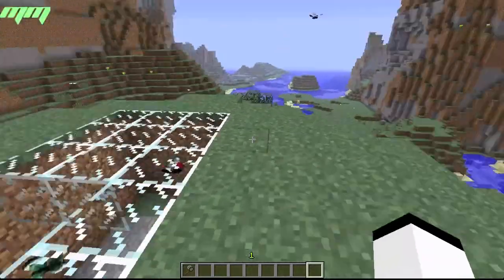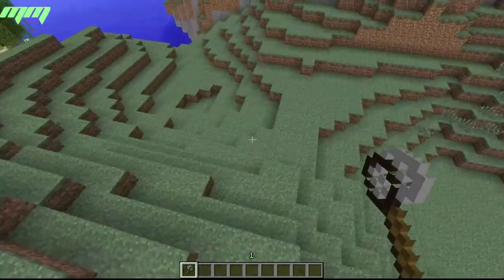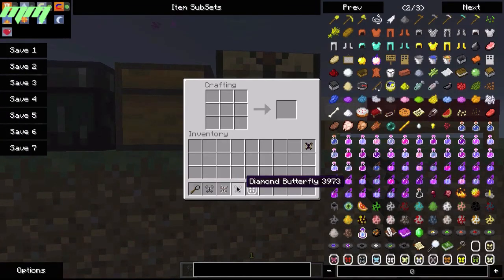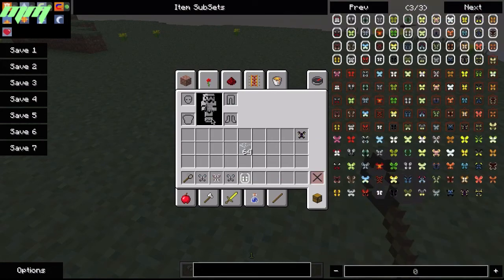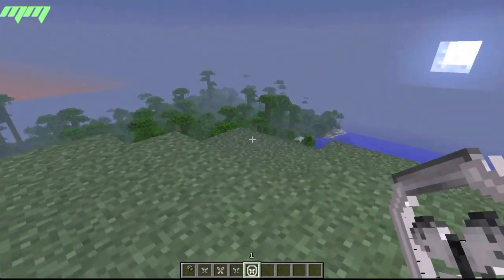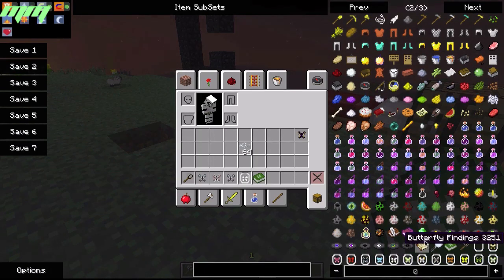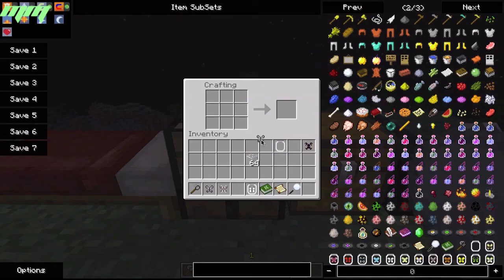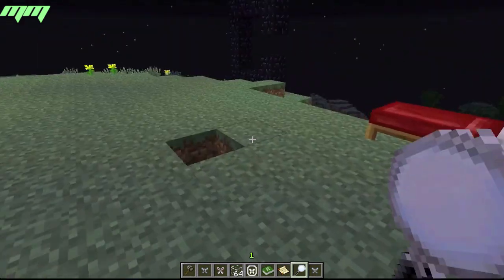Minecraft Mod 1.3.2 - Butterfly Mod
Here's my cool minecraft mod series where I review mods for fun,